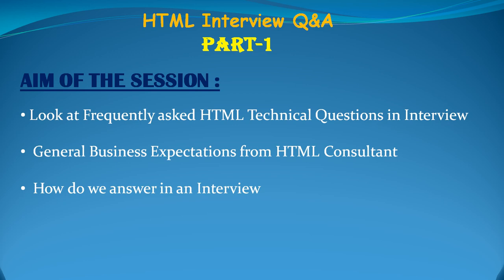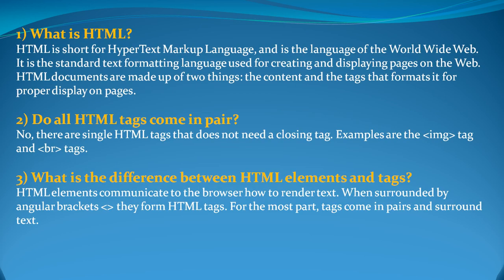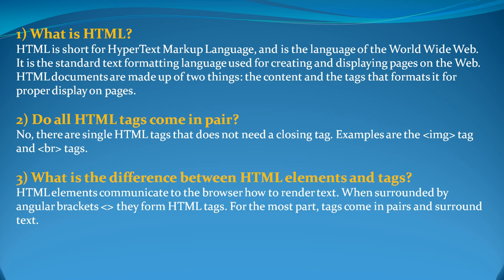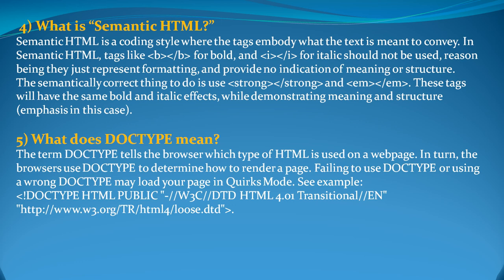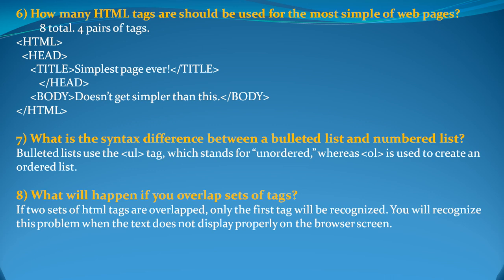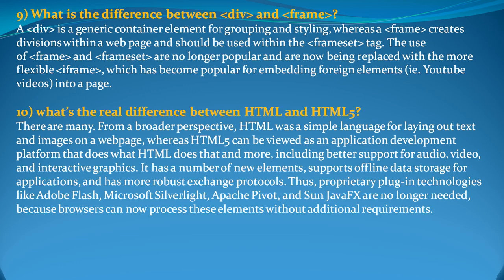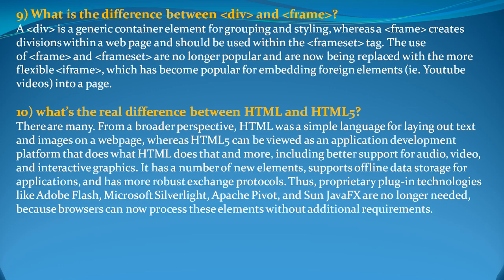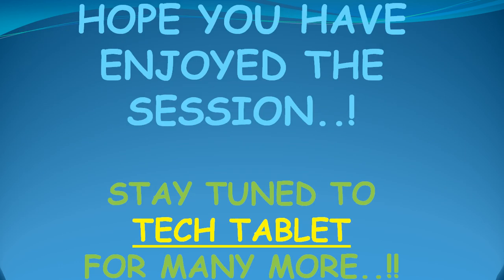HTML Interview Questions & Answer and Employer Expectations for freshers - Tech Tablet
HTML developers are and will be in demand as the front-end requires their expertise to make it more and more flexible, so here are some basic level interview questions w r t HTML for a fresher level. We shall look into the details and other questions as well in the upcoming videos. Hope this helps.

This channel SUPPORTS FREE technical education and acts as a platform for the entire brotherhood, Women and girls out there (never heard of sisterhood though...!!;) Please do SUBSCRIBE, SHARE and SUPPORT (if you find this useful), for more to follow and for greater to benefit.

:D